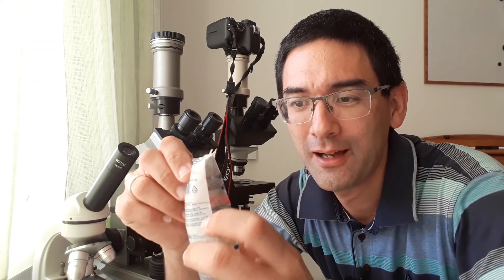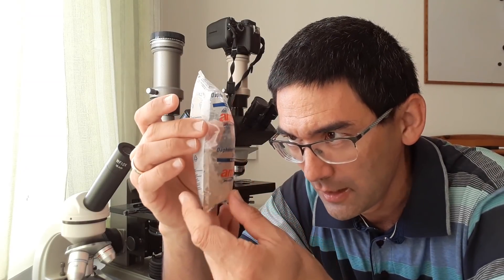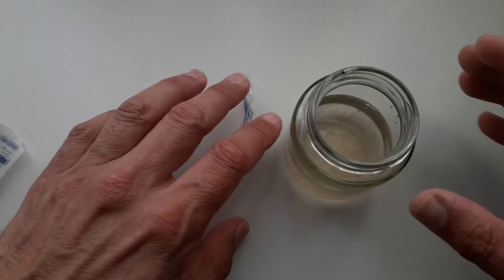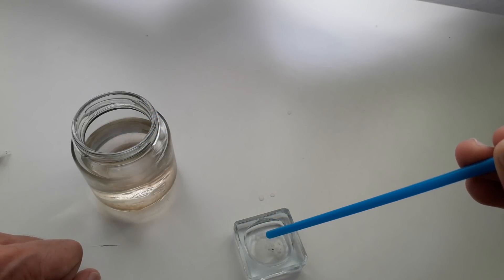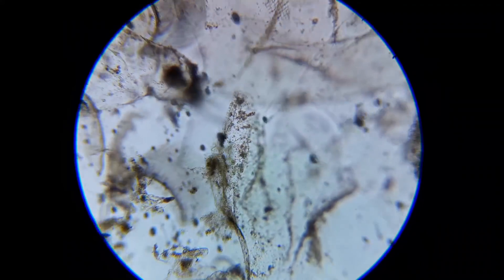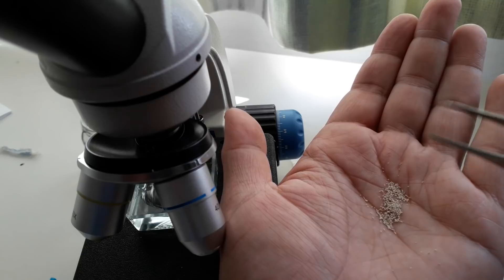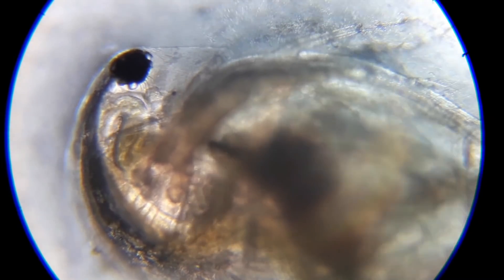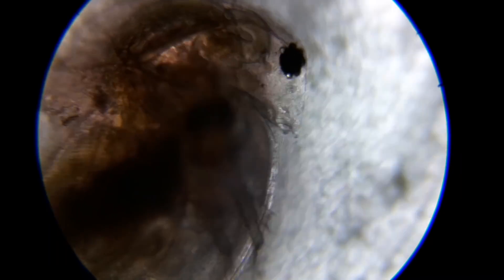🔬 099 - How to feed WATER FLEAS under the microscope | Microscopy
I show you how you can feed them. Water fleas (daphnia) like to eat yeast. Here I feed one of them with dried yeast and you can see how it takes up the food.